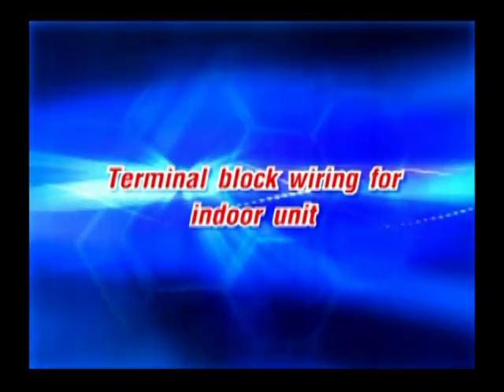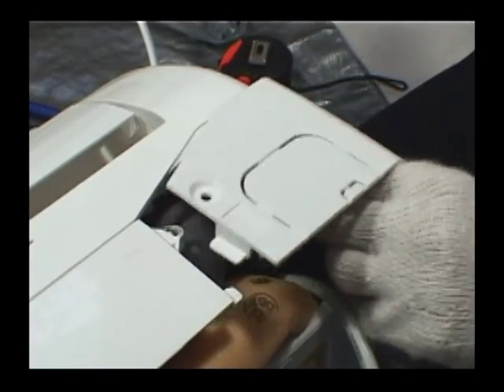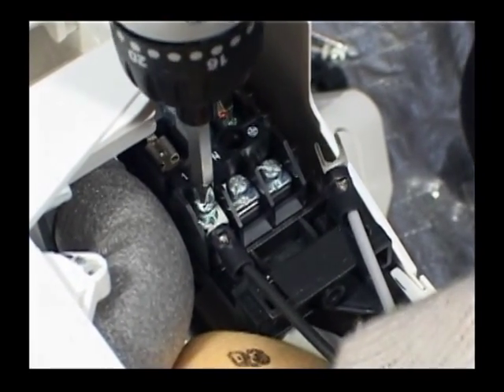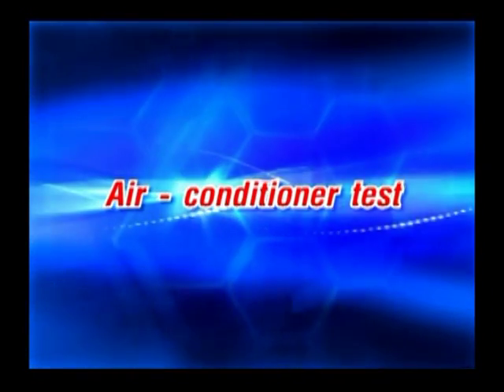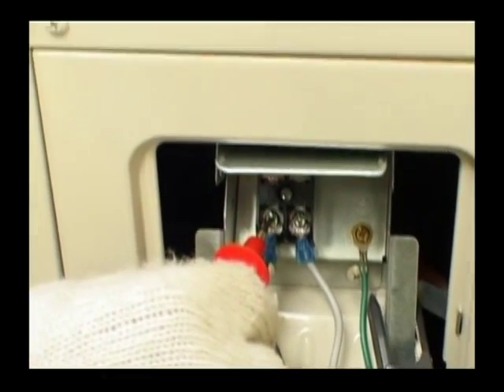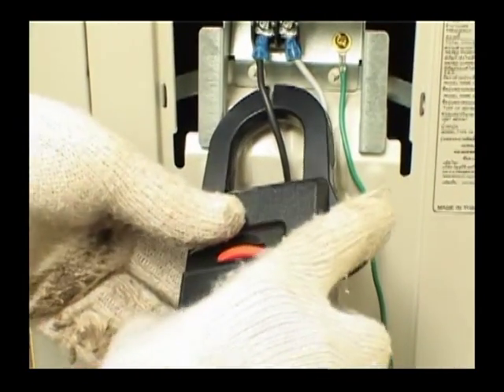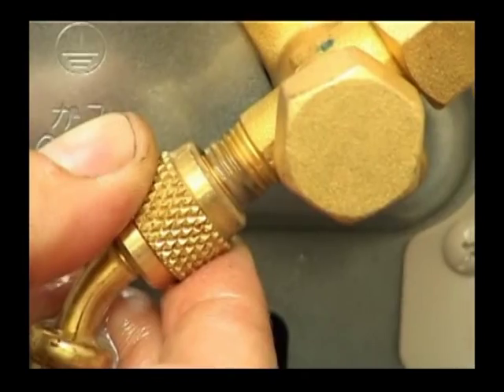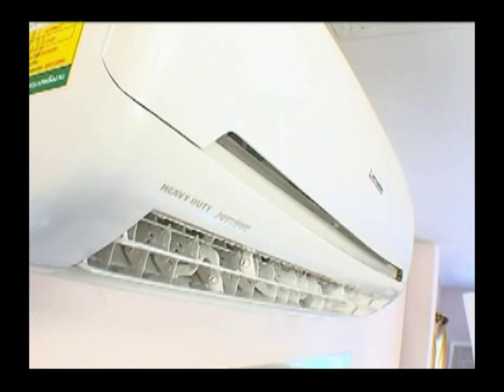การติดตั้งเครื่องปรับอากาศ(Eng).mpg